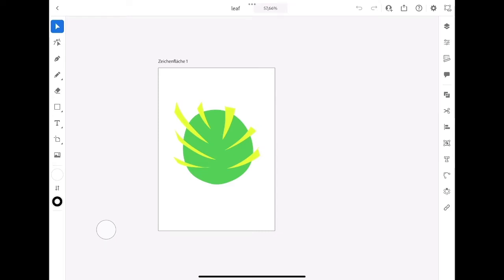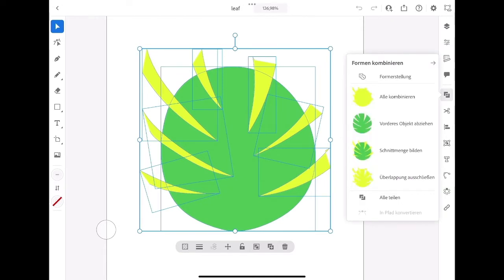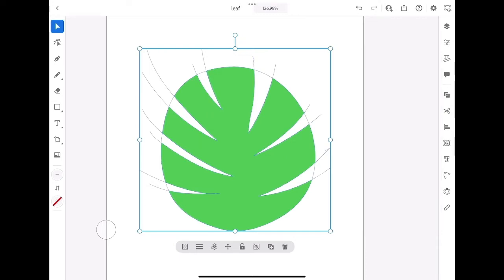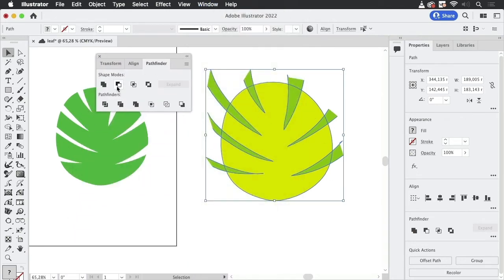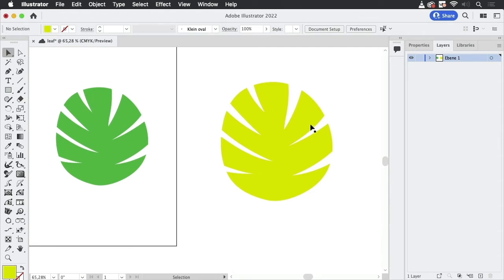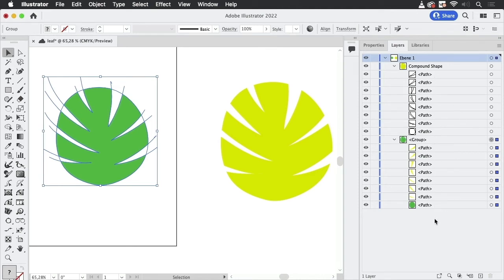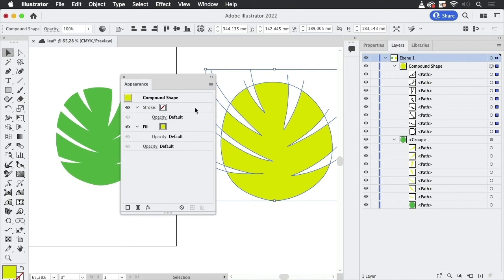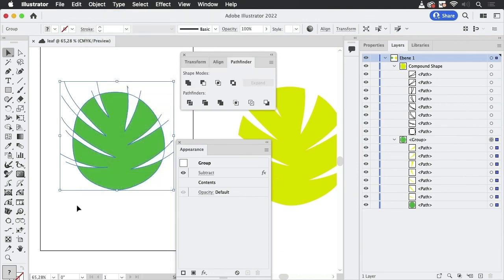Boolean Operations in Illustrator on the iPad Compared to the Desktop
Boolean operations (pathfinder or combinations) work differently in Illustrator on the iPad compared to the desktop version, which also influences how to expand them once transferred from iPad to desktop.